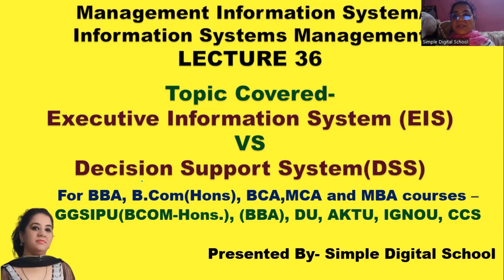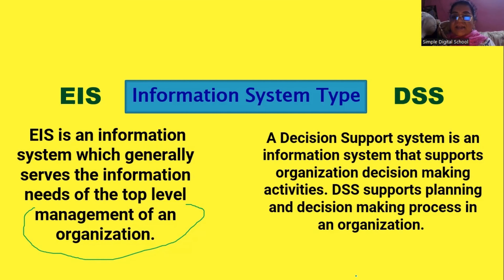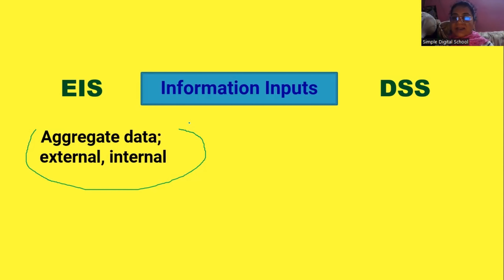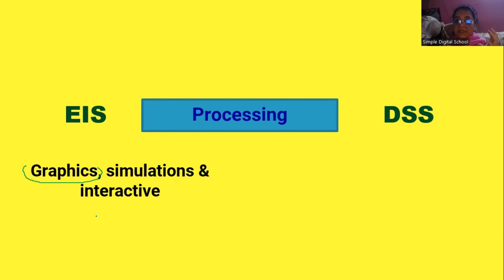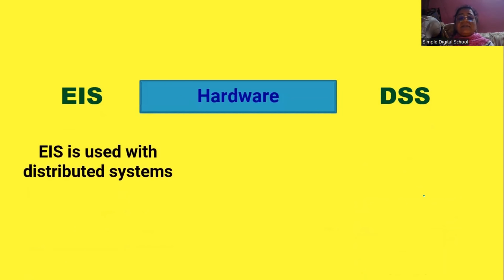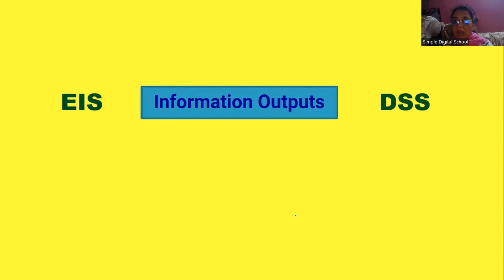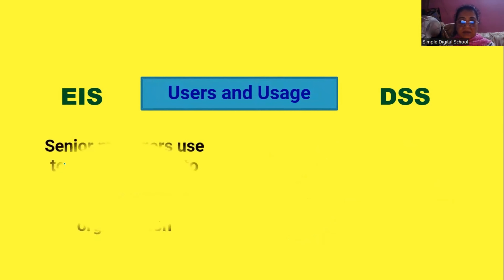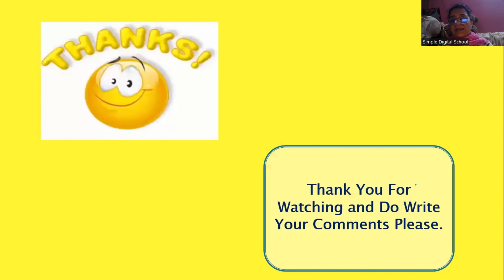Difference between DSS and EIS | DSS vs ESS/EIS | Executive Support System Decision Support System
Differences between DSS and EIS for BBA, B.Com(H), MBA ,MCA, PGDCA,-All Universities  GGSIPU, DU CCSU University, IGNOU, Lucknow University and others.
Find out in points clear differences between DSS and EIS

Contents-
Intro- 00:01
Factor 1- Type of Information System: 00:53
Factor 2- Information Inputs: 01:51
Factor 3- Processing: 03:14
Factor 3- Hardware: 04:33
Factor 5- Information Outputs: 04:47
Factor 6- Users and Usage: 07:06

**Video is useful for those who search for

Management Information System chapter 1
Decision Support System
Difference between DSS and EIS
DSS vs ESS
DSS vs EIS
Types of Information System
DSS and ESS
DSS and EIS
Difference between DSS and ESS
Difference between EIS and DSS
Difference between ESS and DSS
DSS vs ESS
DSS vs EIS
DSS and ESS
DSS and EIS
Difference between Decision Support System and Executive Information System
Difference between  mis dss and eis in tabular form
Decision support system and Management information system
Difference between Decision Support System and Executive Support System

Other Videos by Simple Batra-

Difference between MIS vs DSS

Executive Support System or Executive Information System

Expert Systems | Expert System in AI

What is decision making process with examples

System Development Life Cycle | 7 Phases of SDLC

Types of Information Systems

JACKPOT-BONUS-GOLD-GOLD-
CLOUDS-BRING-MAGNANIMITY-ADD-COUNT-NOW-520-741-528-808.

WOLF-HELP-TOGETHER-ENROLL-
BRING-SWARM-ADD-FLOCK-WITH
-TRUST.

SUDDENLY-FIND-MIRACLE-REACH- TOGETHER-FIND-COUNT-DIVINE
-SOMEHOW-NOW-DONE.

ELATE-TOGETHER-DIVINE-DRAGONFLY-COUNT-BE.

SURGE-SMORGASBORD-GET-RAINBOW-CHARM-HAVEN.

PERSONAL-STAR-BE-SHEBANG-HOLE-FIND-RIDICULOUS-SHINE.

QUEEN-RIDICULOUS-HOLE-AMAZING-COUNT-BE.

SHAKESPEARE-HOLE-SHEBANG-ELEGANT-DAZZLE.

The information available on this YouTube channel is for educational and information purposes only. This YouTube channel does not provide financial advice. T We have taken reasonable precautions to ensure that information in this video is accurate, but we can not ensure that the websites/mobile applications mentioned in this video are free from errors. You expressly agree not to rely upon any information given in this video/channel. This YouTube channel strictly advise viewers to never pay any fee/charges to any Freelancing sites/companies/individuals to get any part time/full time work.